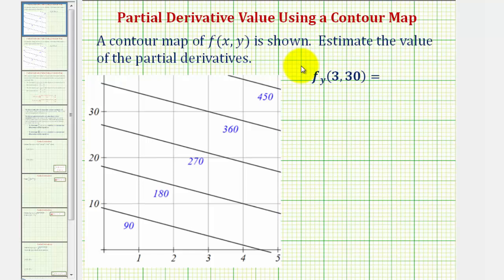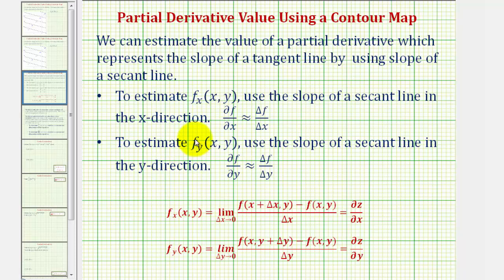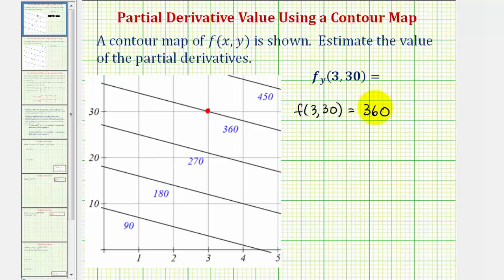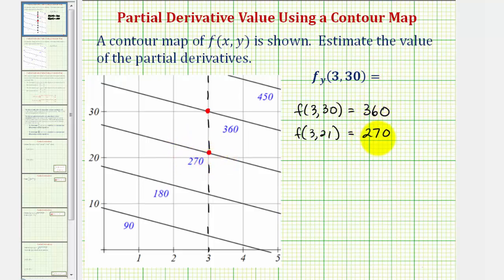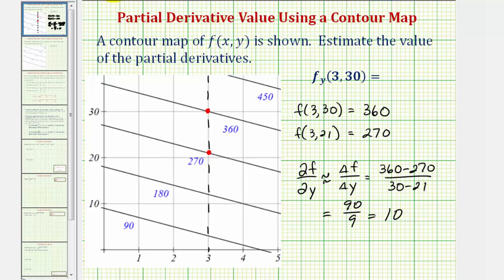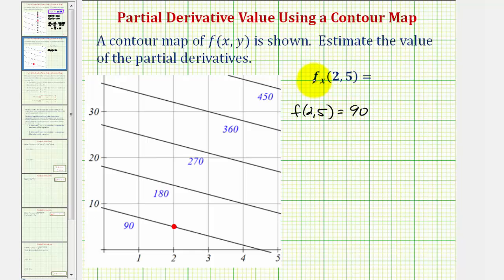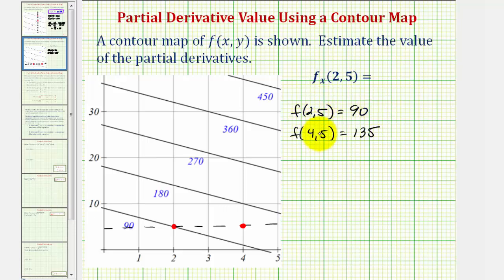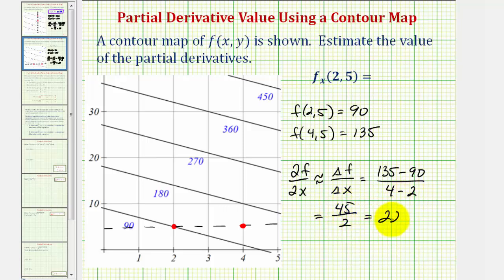Ex: Estimate the Value of a Partial Derivative Using a Contour Map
This video explains how to use the slope of a secant line to determine the value of a partial derivative using a contour map.